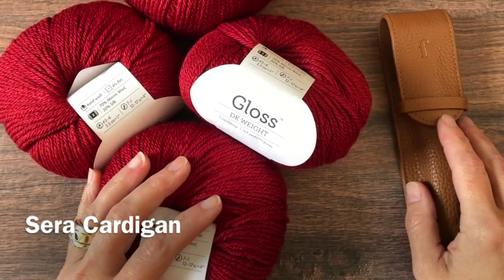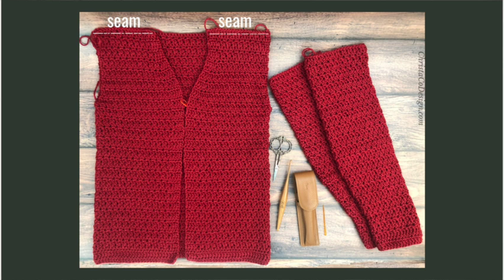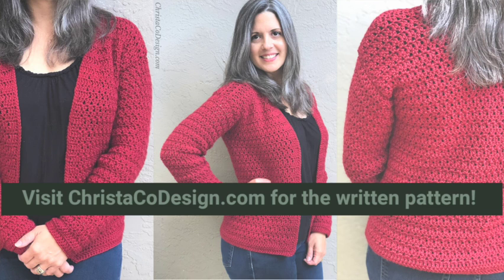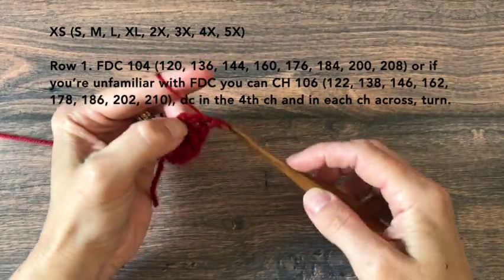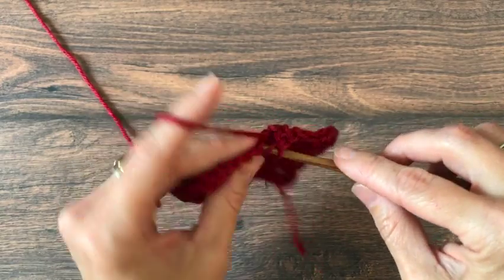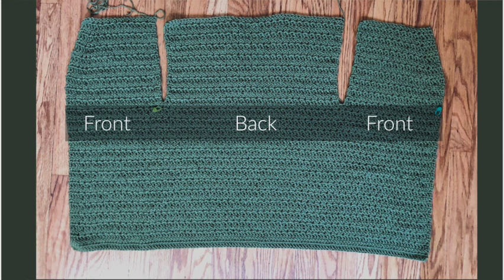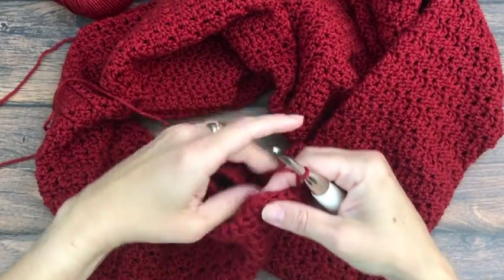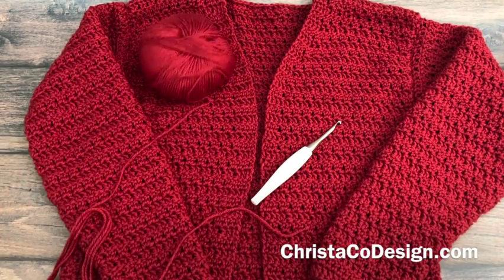How to Crochet a V-Neck Cardigan in Women's Sizes XS to 5X Video Tutorial (Minimal Seaming)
Learn how to crochet an easy v-neck cardigan that fits great. In this video tutorial I guide you through the entire crochet cardigan step by step.

Materials
5mm US size (H)-8 hook, 2 stitch markers, yarn needle, measuring tape, scissors
#3 lightweight yarn, shown in Gloss DK Yarn* (70 % merino wool, 30% silk, 123 yd / 50 g); color: Cranberry.
Yarn By Size
(XS) 9 balls or 1000 yd / 914 m
(S) 10 balls or 1225 yd / 1120 m
(M) 11 balls or 1300 yd / 1189 m
(L) 12 balls or 1450 yd / 1326 m
(XL) 13 balls or 1600 yd / 1463 m
(2X) 14 balls or 1700 yd / 1555 m
(3X) 15 balls or 1800 yd / 1646 m
(4X) 16 balls or 1950 yd / 1783 m
(5X) 17 balls or 2091 yd / 1912 m
Remember if you adjust or lengthen your cardigan, order an extra ball of yarn.

Gauge
4” / 10 cm x 4” / 10 cm = 13 dc x 8 rows of dc, after blocking

SIZING
To Fit Bust Size:
XS (30”) S (34”) M (38”) L (42") XL (46”) 2X (50”) 3X (54”) 4X (58”) 5X (62”)

Fit/Adjustment
Pattern adds 2” / 5cm - 4” / 10 cm of ease to bust measurement, for a classic fit.
For a looser fit, go up a size, for a snugger fit, go down a size.

00:00 Intro
4:56 Row 1. Back Panel
7:05 Row 4. Back Panel
11:23 Divide Panels /Front right panel
19:20 Row 4 repeat
20:06 Row 5 repeat
21:36 Finish shoulder reps
22:43 Row 2 + 3 reps
28:55 Left Front Panel
31:56 Row 4 Decrease
35:10 Seam shoulders
37:44 Sleeves
43.32 Round 8 Increase
44:49 Sleeve increase reps
46:40 Sleeve length reps
47:56 Finishing